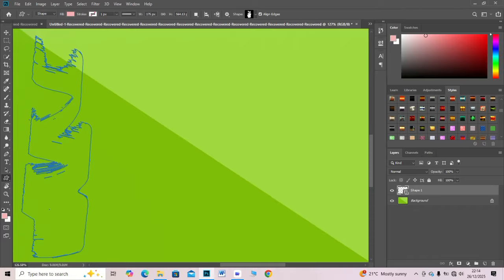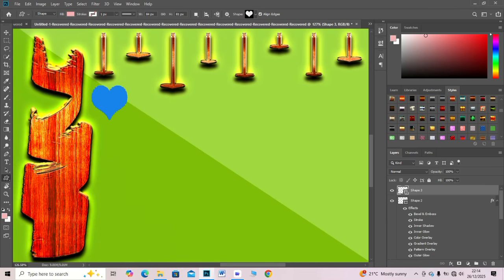HDR 4K Portrait|Professional Retouching LookCanonR5 + Photoshop ColorGradingMasterclass#E9DED78#1549